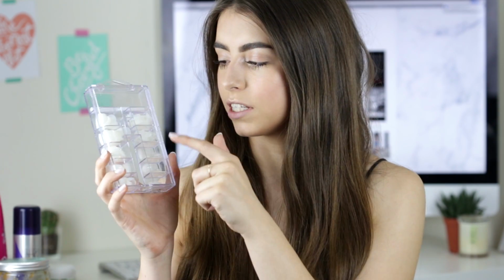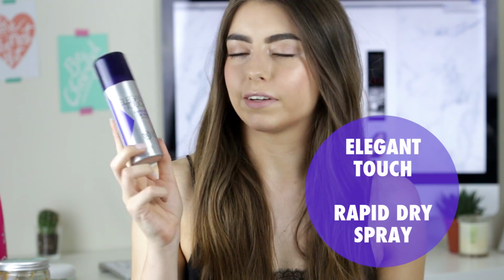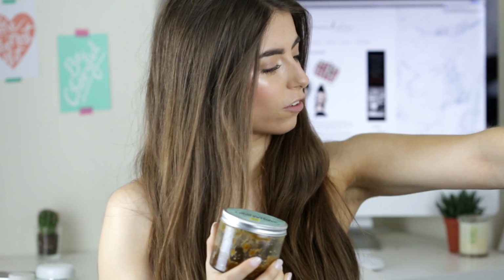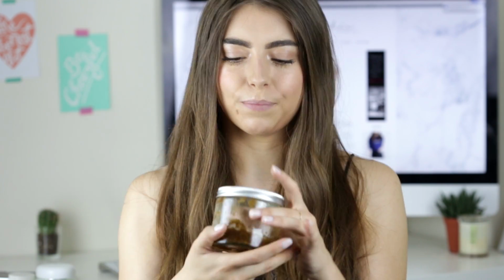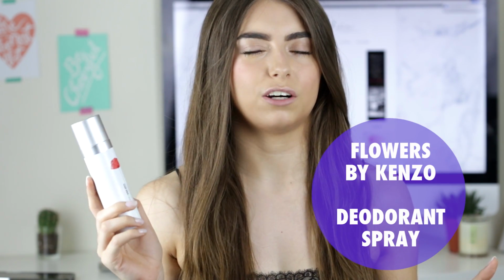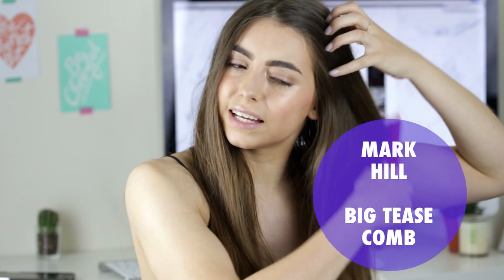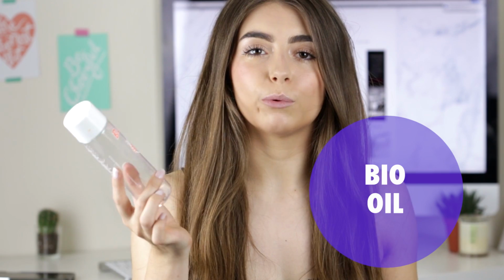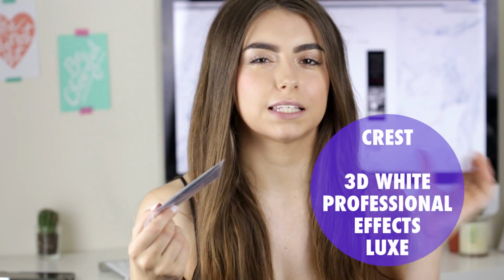June Beauty Favourites | Cocoa Brown | Nuxe | Crest | cocochic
Can someone please tell me how we're already half way through the year?! And wait, wait. It turns out my channel just turned a year old!? IT FEELS LIKE ONLY YESTERDAY I WAS AWKWARDLY GAZING INTO MY CAMERA - o wait, that still happens. Anyway, Happy Birthday to ma Youtube. Please send cake my way.

Crest 3D White Luxe Professional Whitestrips